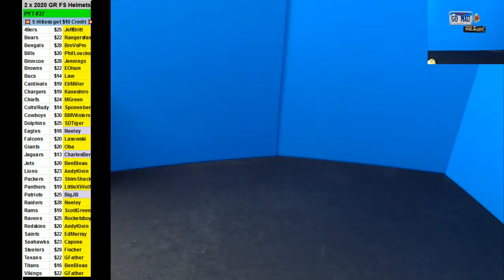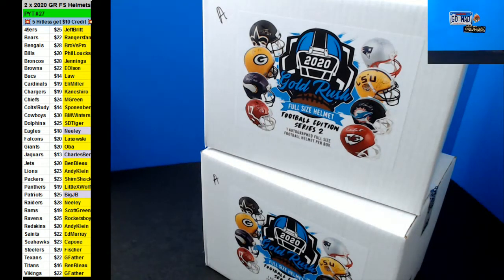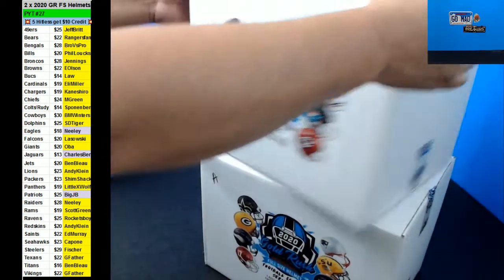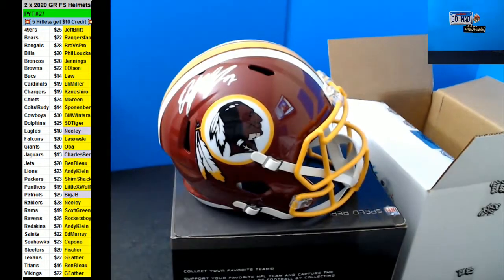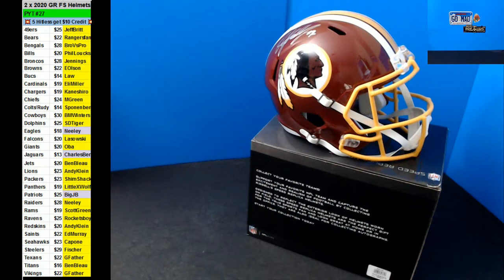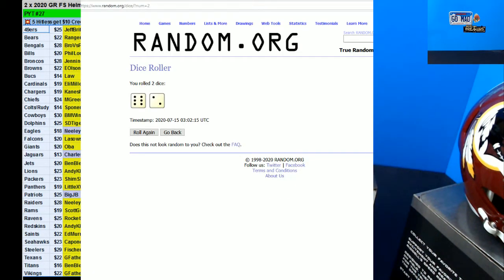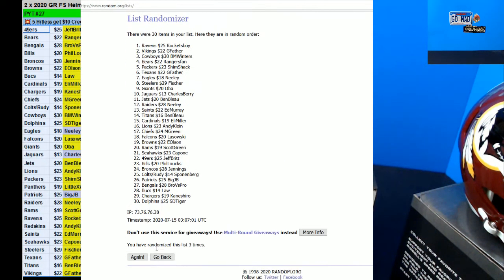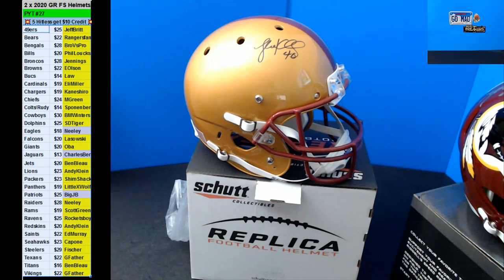07 14 2020 PYT #27 2 x 2020 Gold Rush FS Helmets